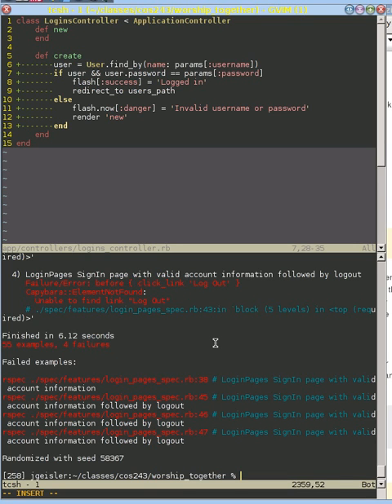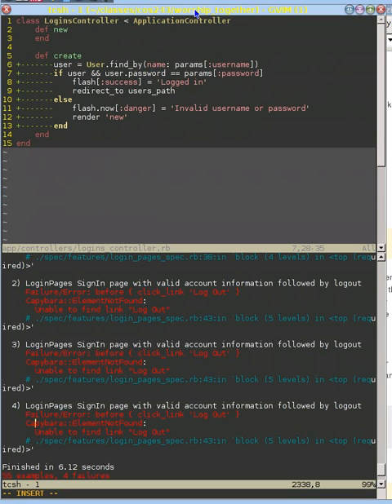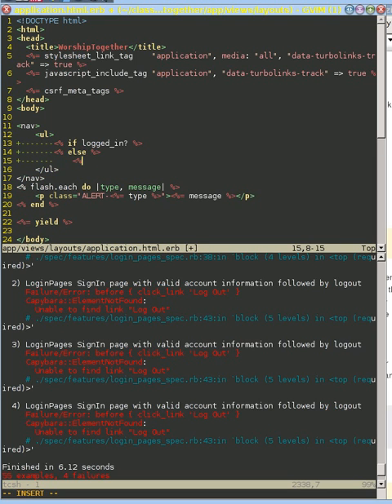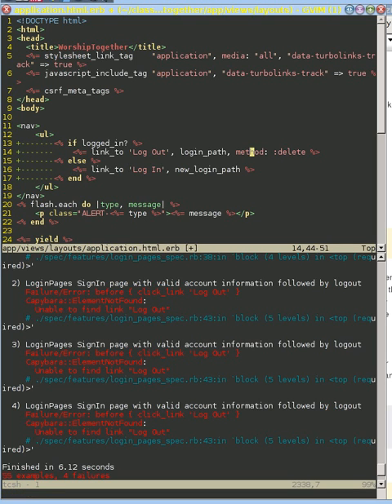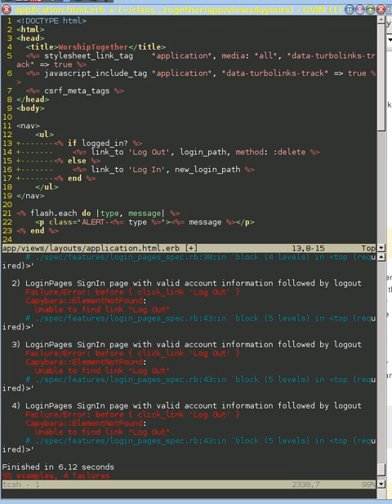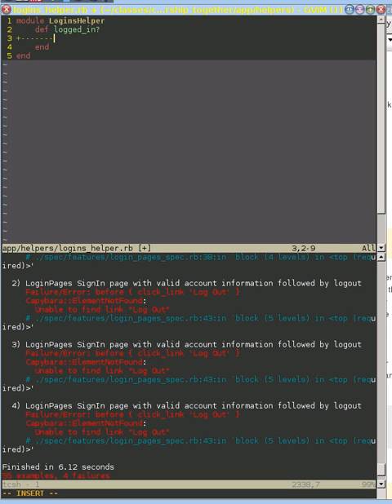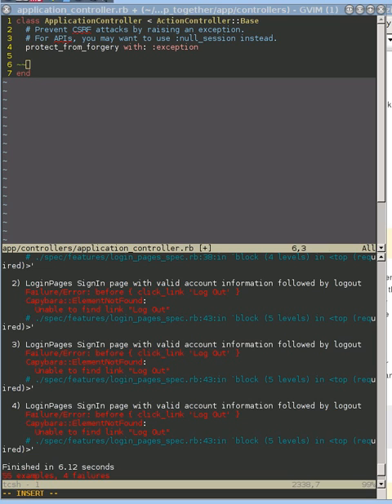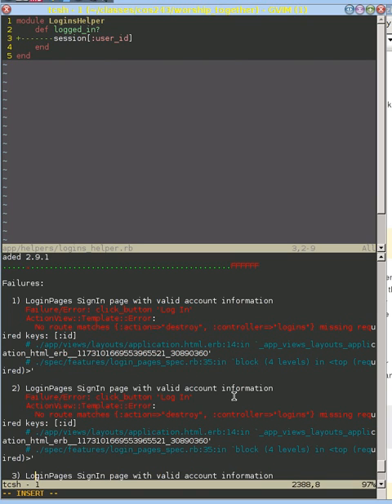Remembering a logged in user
We use the session object to be able to keep track of which user, if any, is logged in and then modify the application layout to include the "right" link based on that information.